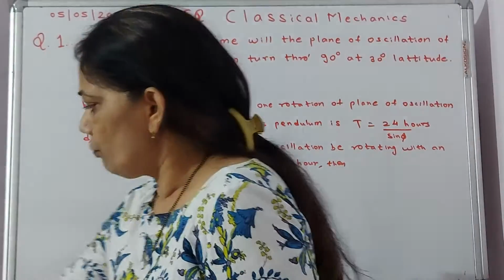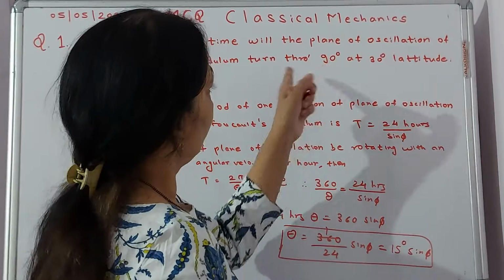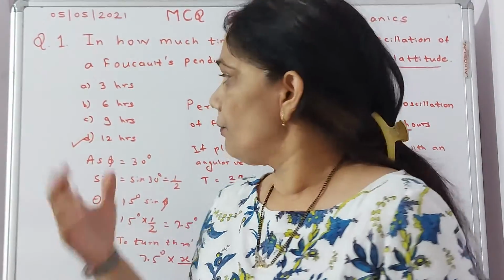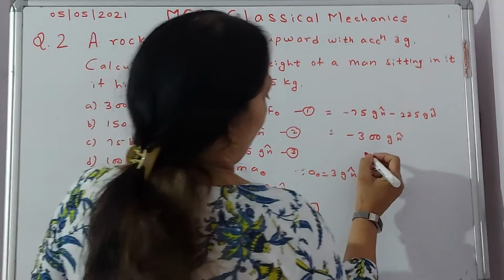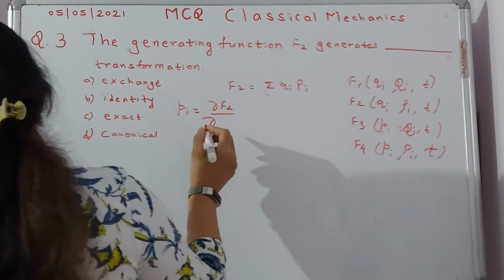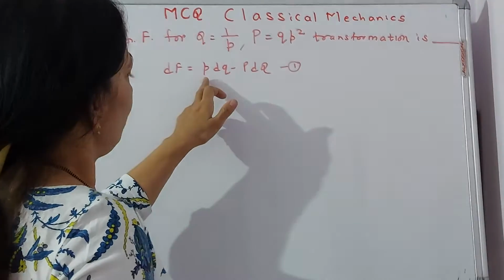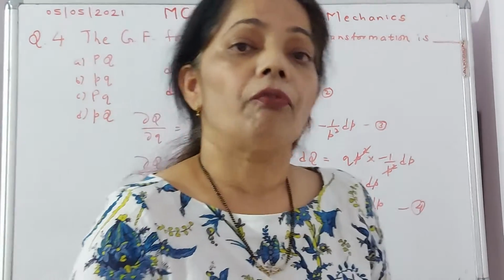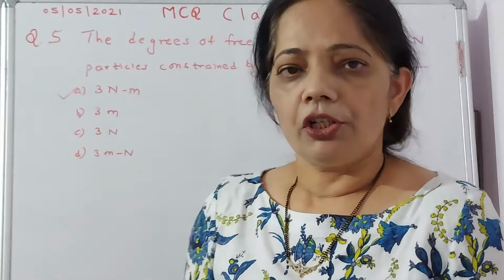CLASSICAL MECHANICS _1